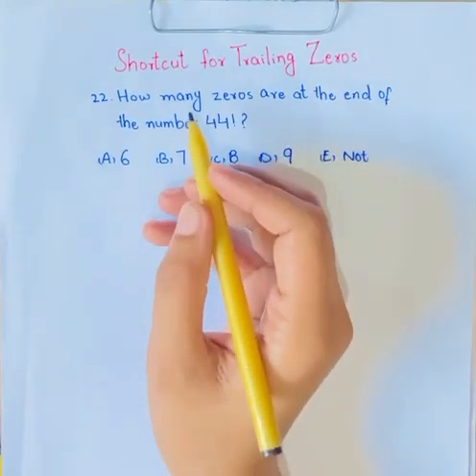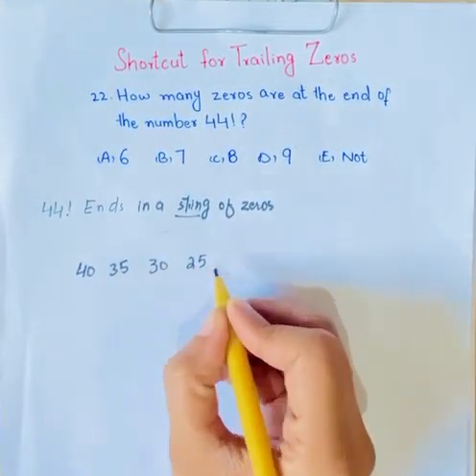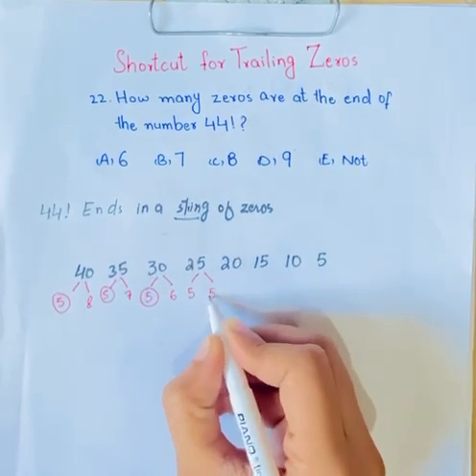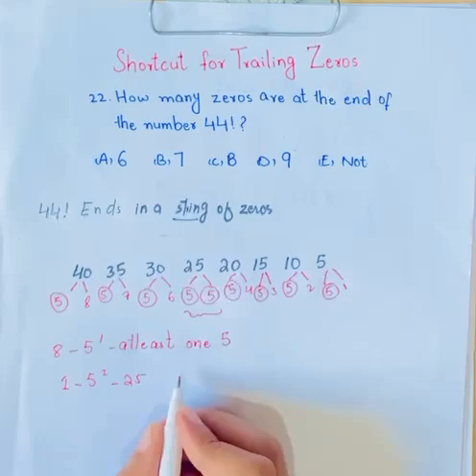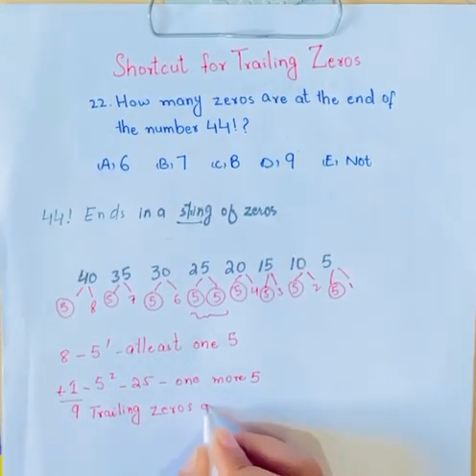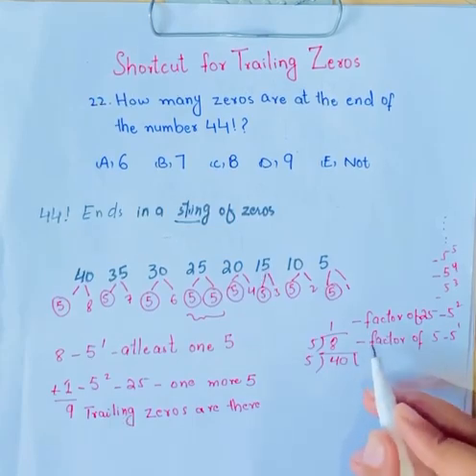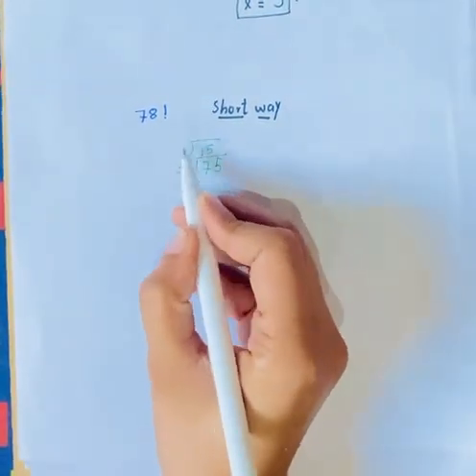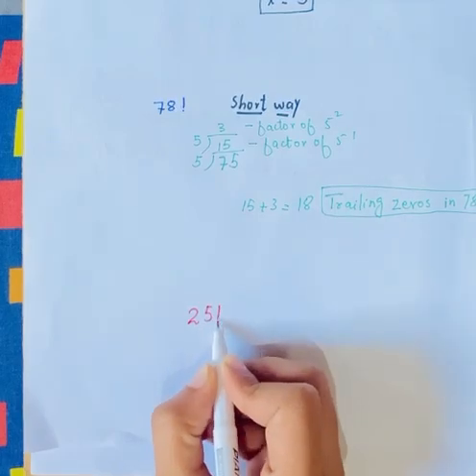Shortcut for trailing zeros